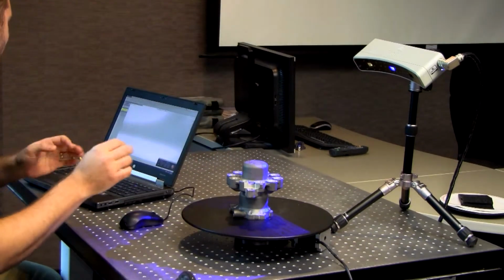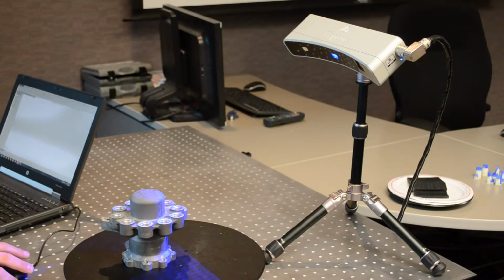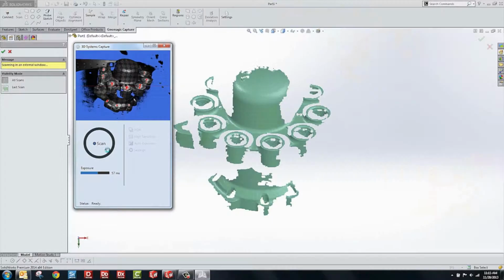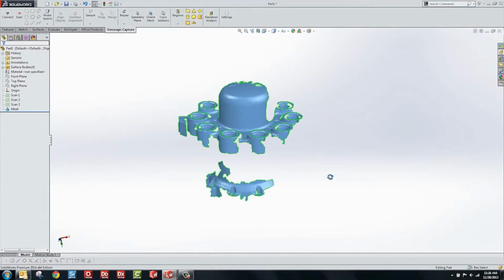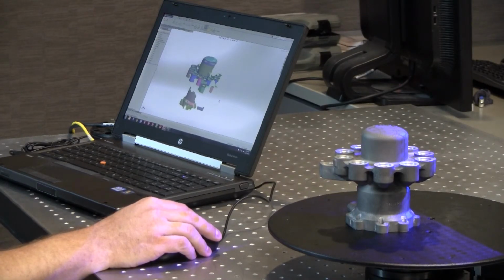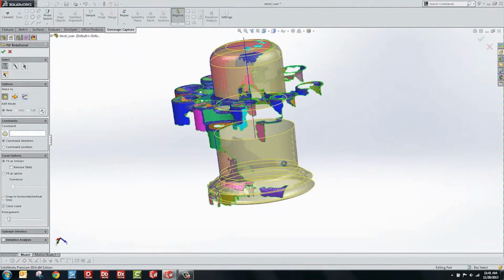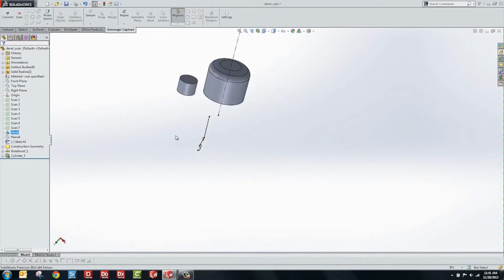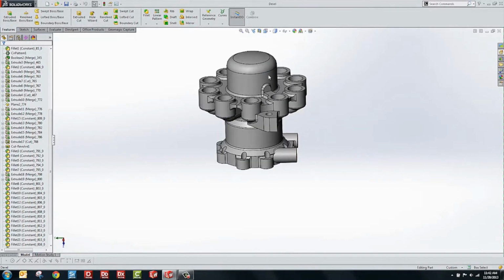Geomagic Capture For SolidWorks Channel Overview